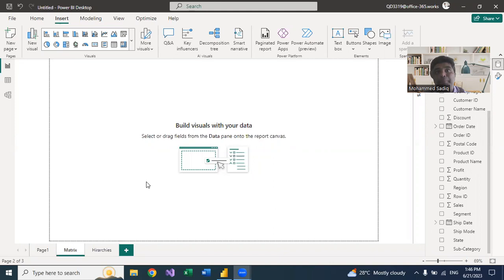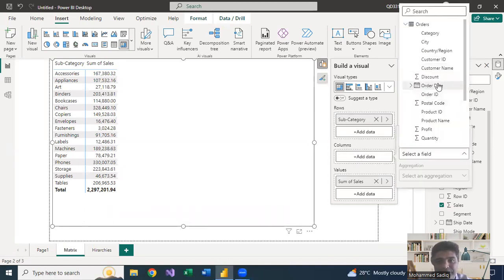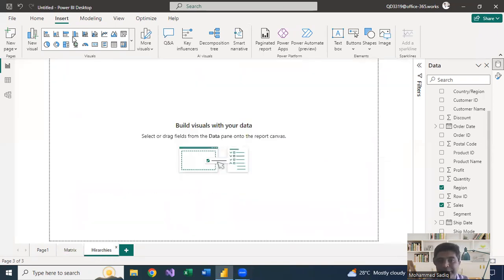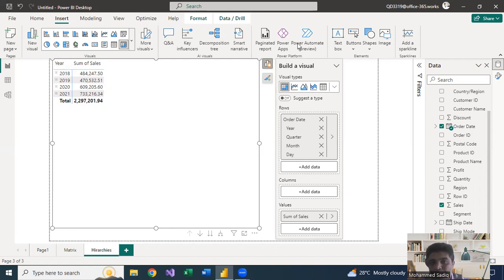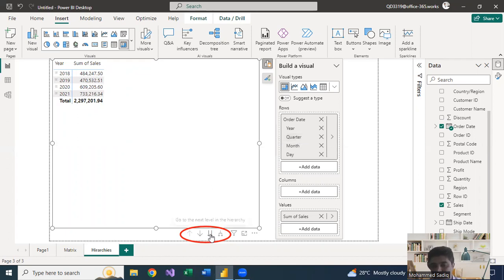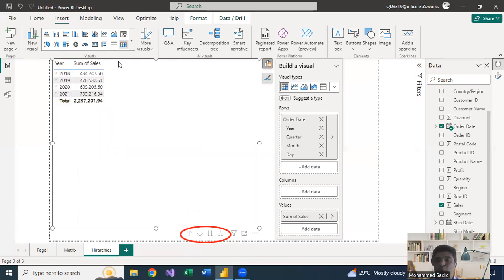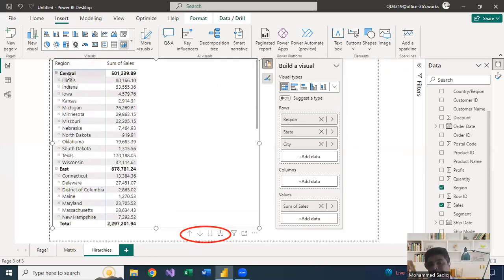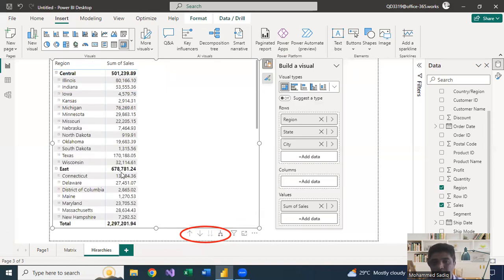04 Matrix Table